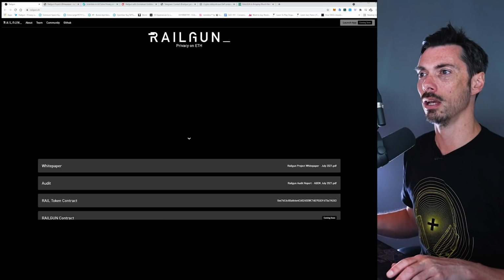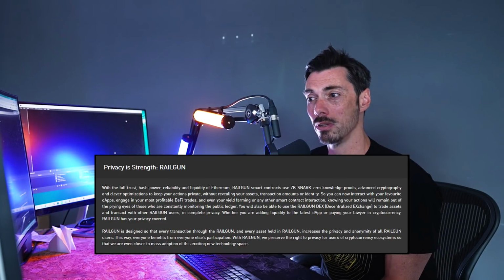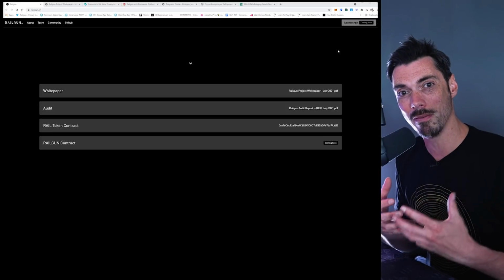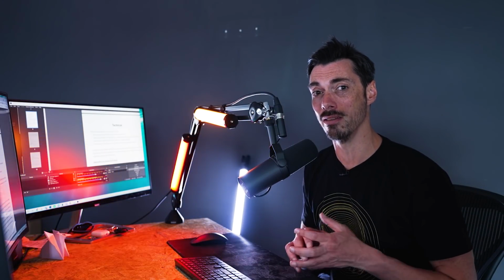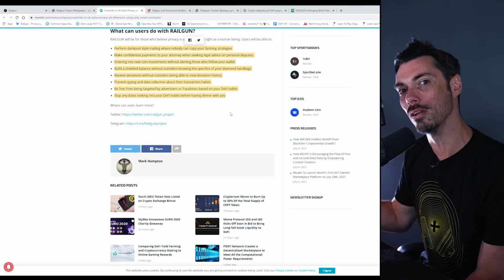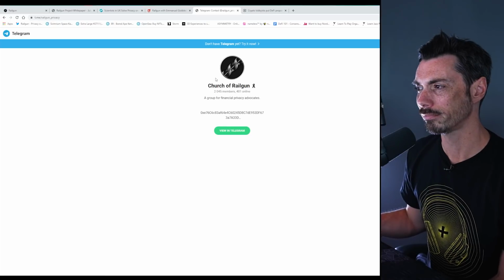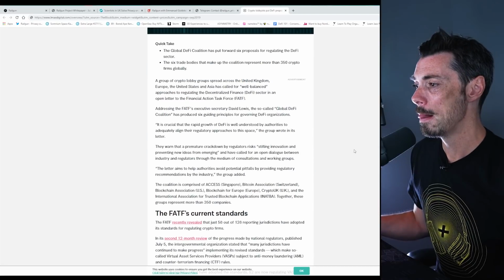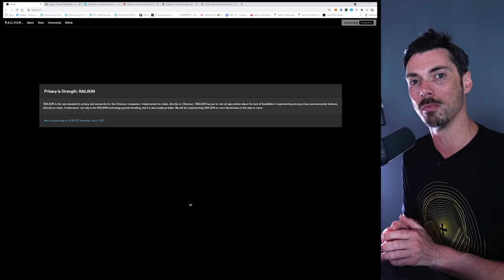Railgun: The New Weapon in Privacy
RAILGUN secures privacy for DEX trading and lending. Built without any bridge or layer-2, RAILGUN is a smart contract system that gives zk-SNARK privacy to any transaction or smart contract interaction on Ethereum.